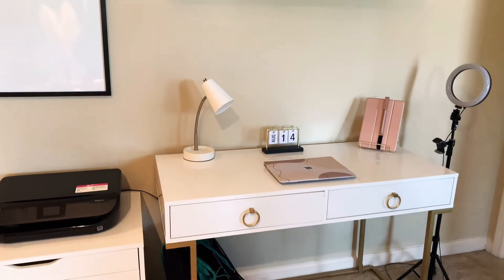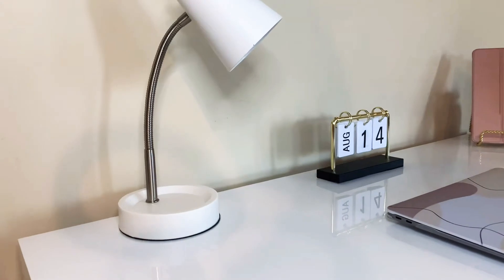DESK TOUR 2021 | Minimalist Desk Tour for Med Student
HEY BESTIES! The number may be small for some, but it means the absolute world to me. Thank you for joining me on this journey!

In today’s video, I show you my simple and affordable desk setup as a surgical technologist student. All products will be listed down below.

iPad Case
Apple Pencil Case
Whiteboard  No longer available
Printer (sorry, it’s under $300, not $150)